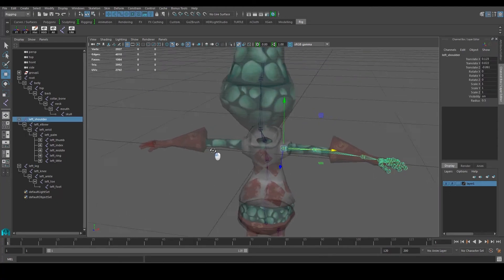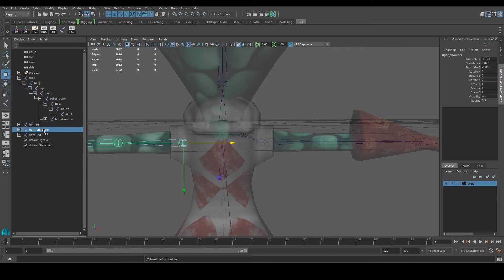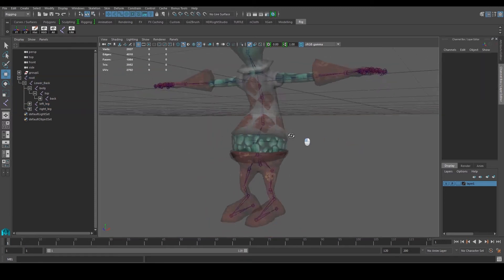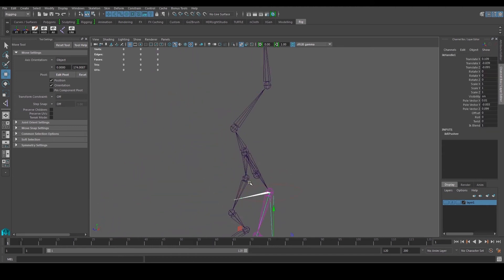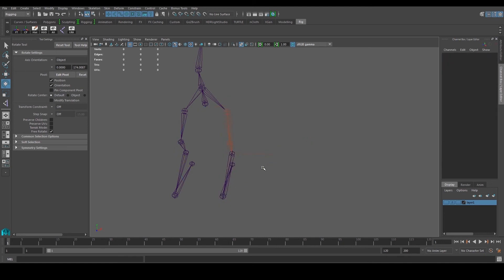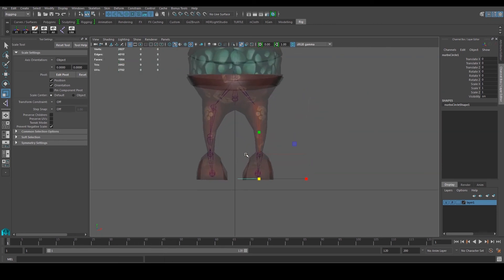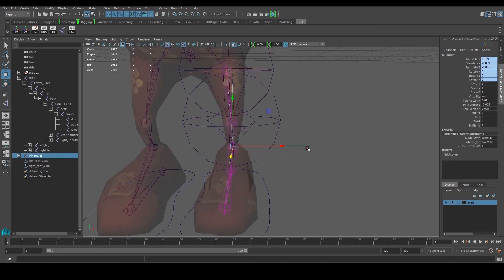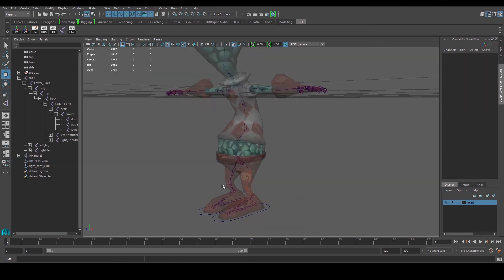Rigging Character in Maya for Beginners Tutorial Part 3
Rigging Character in Maya  for Beginners Tutorial.Learn to Rig a Character in Maya for Maya Beginners. A complete character rigging tutorial in Maya where we learn how to create a basic character rig in Maya.

This Character rigging in Maya tutorial series aims to help you get the basic of the rigging process in Maya. A beginners guide to the tools and techniques used to rig a simple character in Maya.

Rigging Character in Maya
Rigging in Maya for Beginners
Game Rigging Tutorial Maya
Maya Skinning Tutorial
Maya paint weights tutorial
Rigging for Beginners Maya
Painting weights tutorial Maya